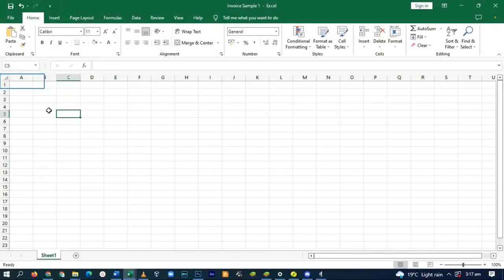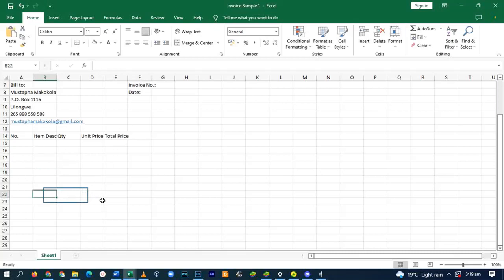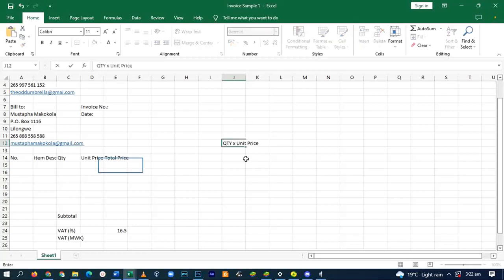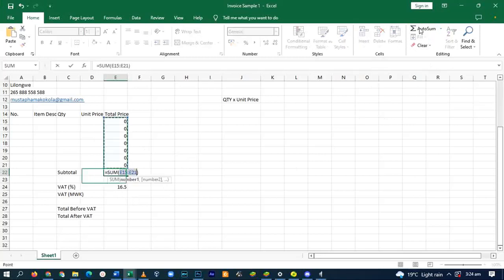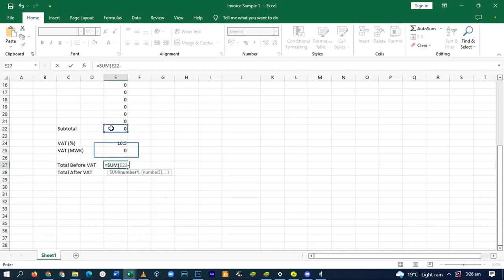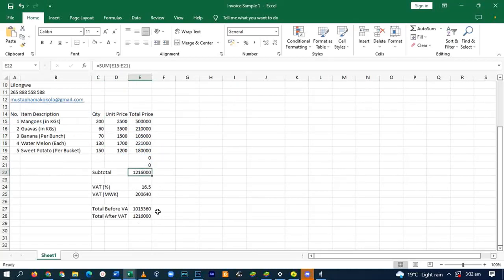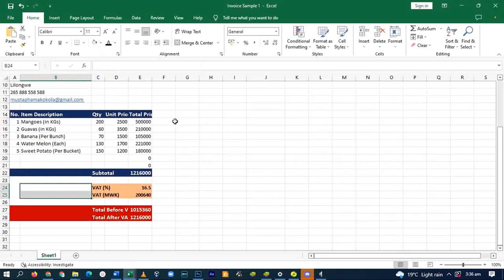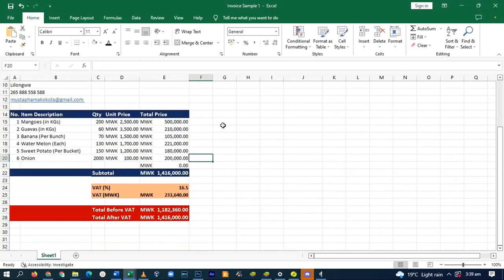How to create an Auto calculated Invoice using MS Excel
This video explains how to create auto calculated Invoice using MS Excel.